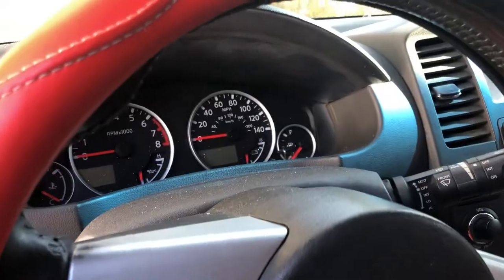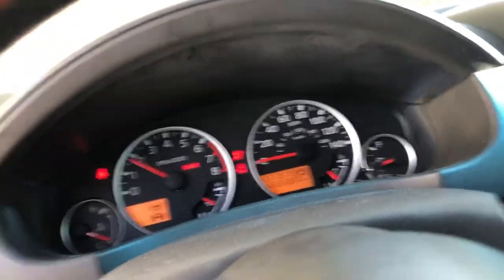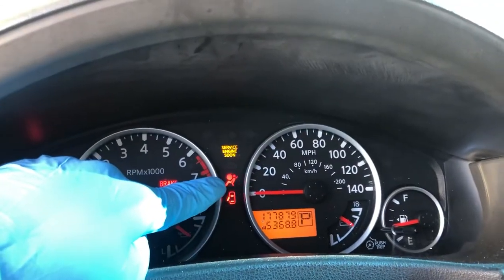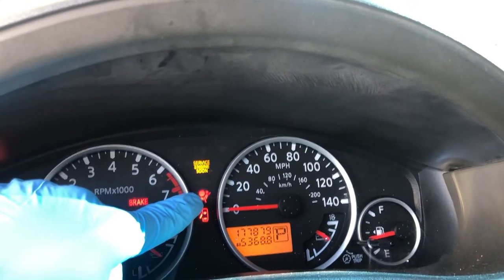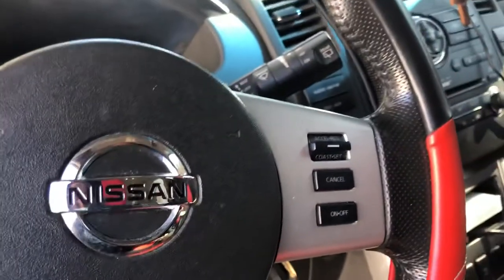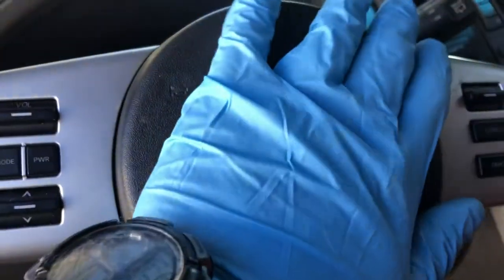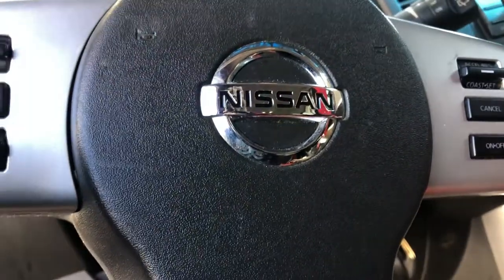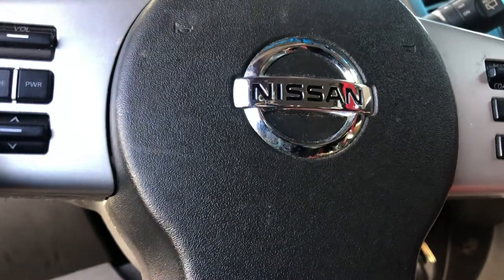Nissan horn is not working